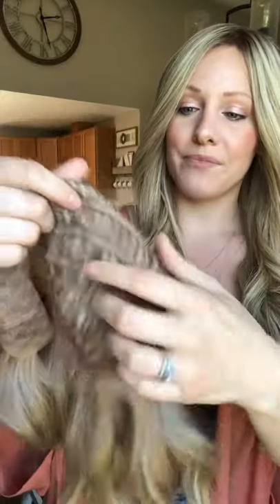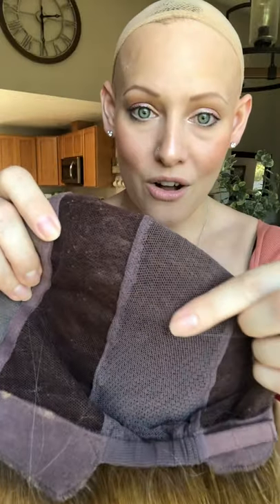Choosing Your First Wig // ALOPECIA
We’ve all been there right? Your ready to purchase a wig but have no clue where to start because there are soooo many different types and styles. I know for me personally I was super overwhelmed. I wanted to film a video today with a few pointers that I know would’ve helped me when purchasing my first wig had I known them at the time. I hope this helps you if your in that position. Enjoy!

Cae_bosisto

Wig is Blake by Jon Renau